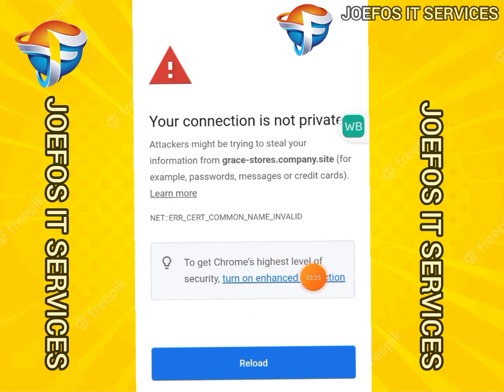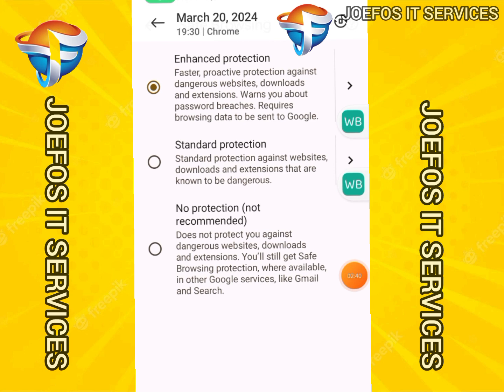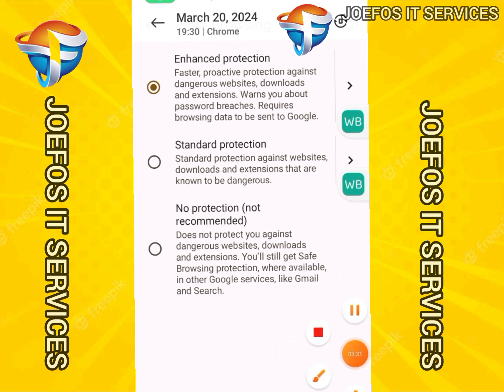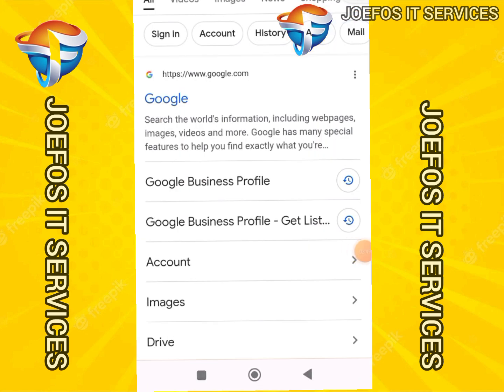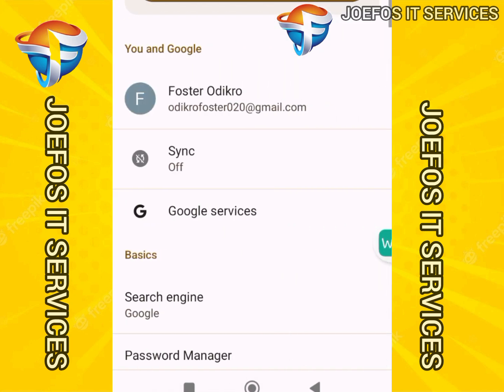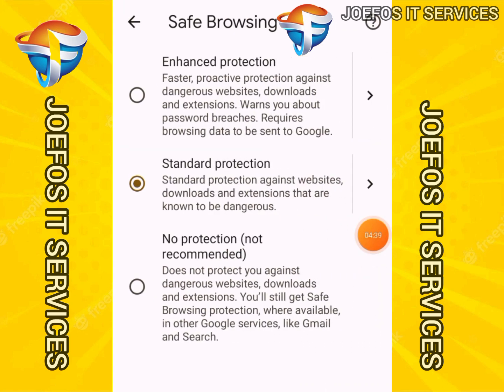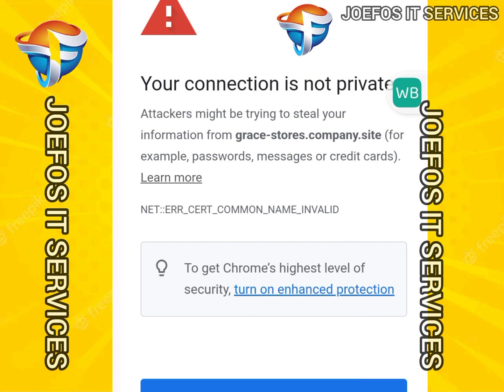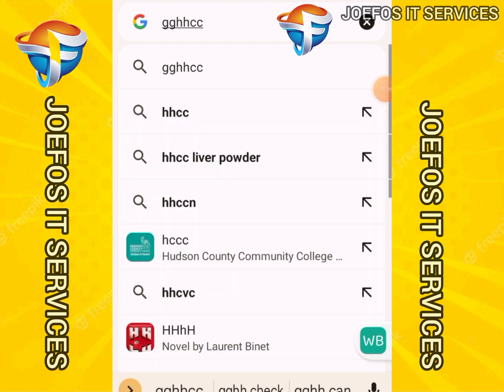"Google Chrome Users Watch This Now"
"In an age where online privacy is paramount, safeguarding your browsing experience is essential. Welcome to our comprehensive guide on enhancing privacy protection across all browsers! 🛡️

Join us as we delve into expert tips and tricks to fortify your digital footprint. From configuring robust privacy settings to implementing cutting-edge extensions, we've got you covered. Discover how to take control of your online presence and protect your sensitive data from prying eyes.

Whether you're a seasoned web surfer or just starting your journey, this video is your go-to resource for bolstering your privacy defenses. Don't let trackers, cookies, and invasive scripts compromise your online security. Watch now and empower yourself with the knowledge to browse the web with confidence!

🔒 Topics Covered:

Securing Browser Settings
Utilizing Privacy-Focused Extensions
Blocking Tracking Mechanisms
Managing Cookies Effectively
Encrypting Your Connection with VPNs
Stay ahead of the curve and safeguard your digital privacy today. Hit play and embark on a journey to a safer, more secure browsing experience! Let's navigate the web with peace of mind together. PrivacyProtection OnlineSecurity BrowserPrivacy"@Joefositacademy